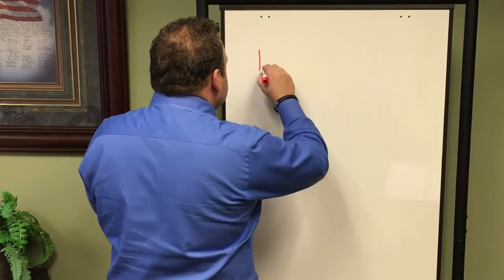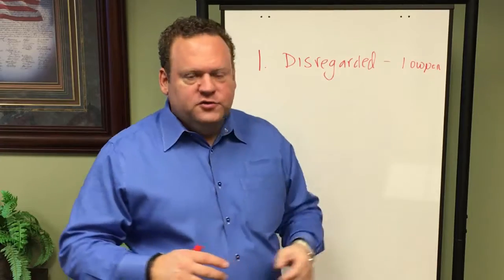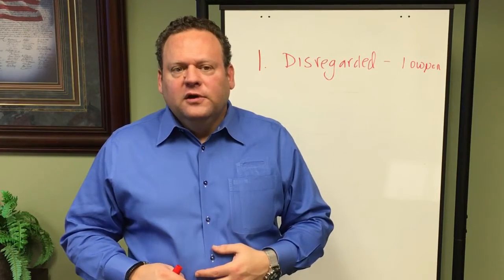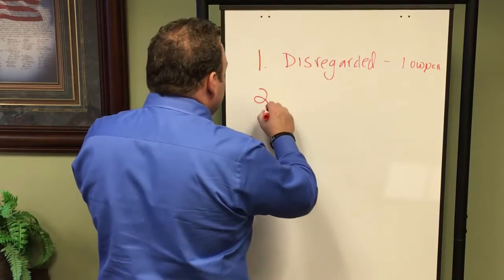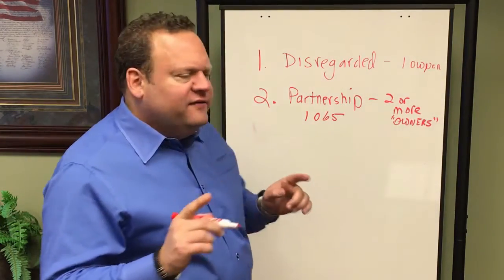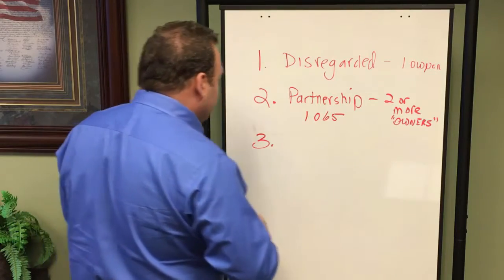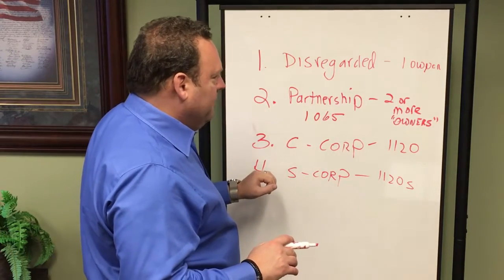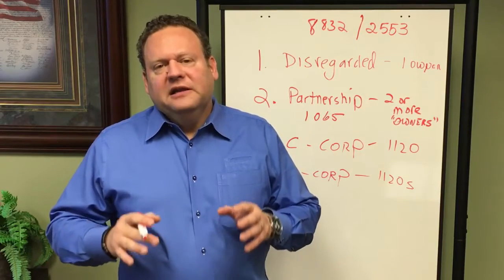LLC Tax Elections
by best-selling Author and Attorney William Bronchick

Like my advice? and sign up for my free real estate investing course.